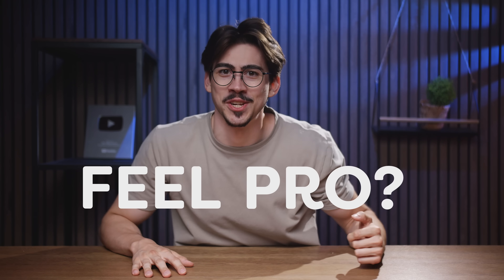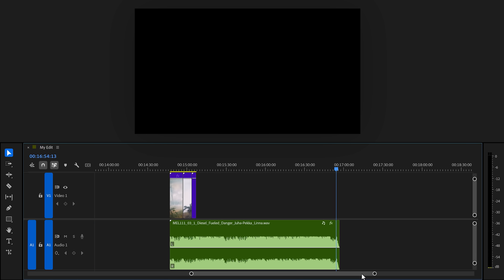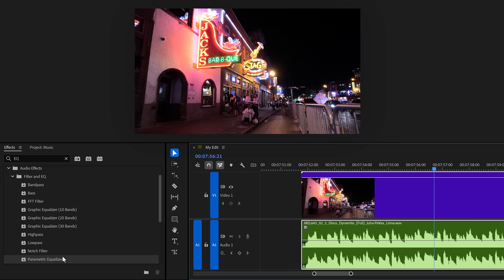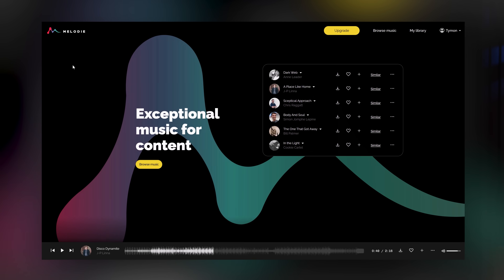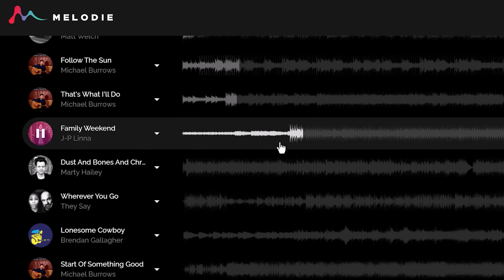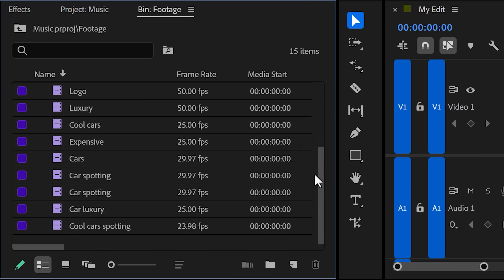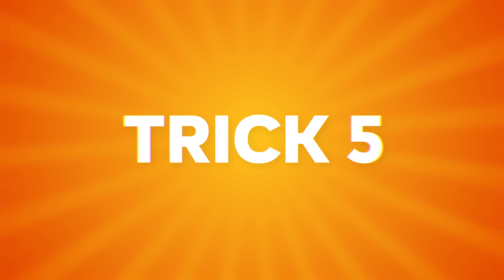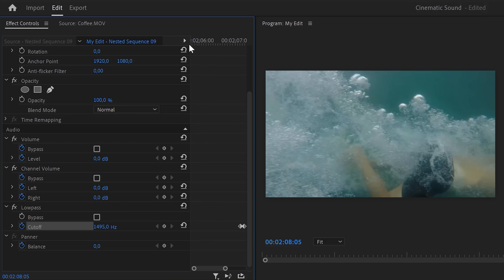5 Editing Tricks You Should Learn IMMEDIATELY!